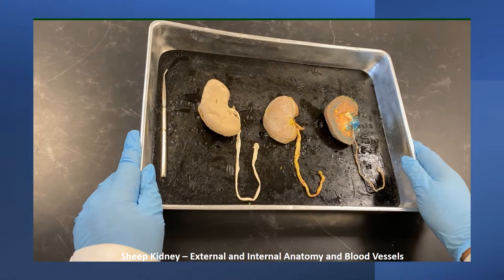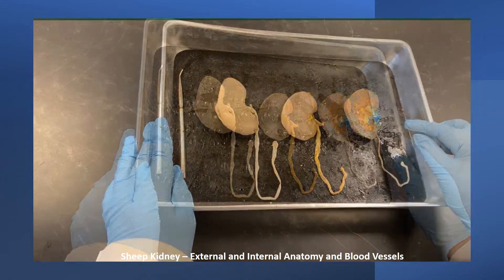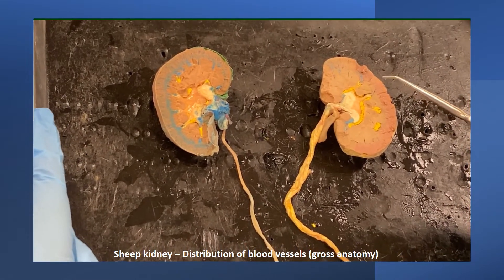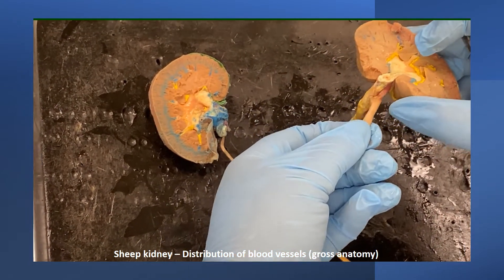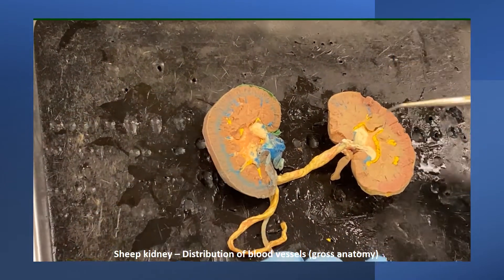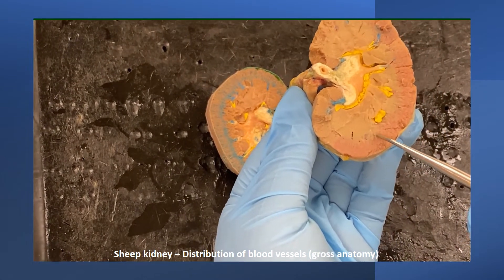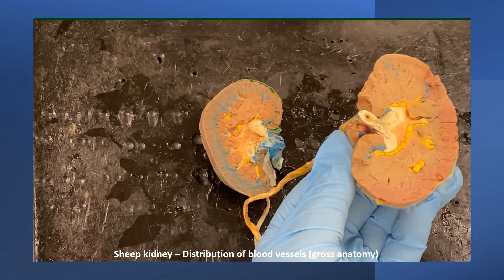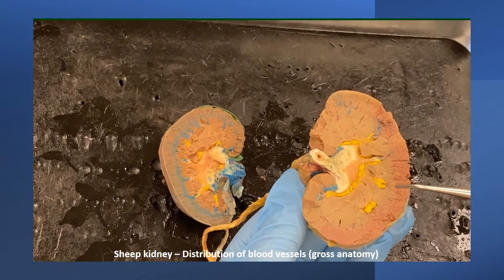Anatomy of Sheep Kidney - Demonstration by Soma Mukhopadhyay.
This is an educational video for Anatomy Students. External and internal anatomy are shown in this video.

Kidney Anatomy: Different parts and distribution of blood vessels
Demonstration by: Dr Soma Mukhopadhyay
Video taken by: Calista Cox
Video editing: Soma Mukhopadhyay